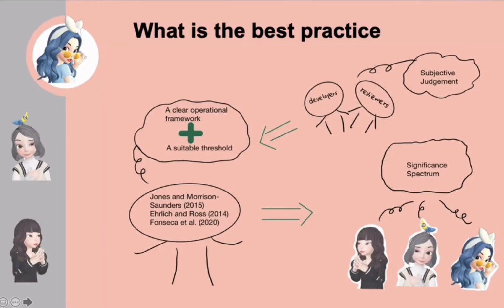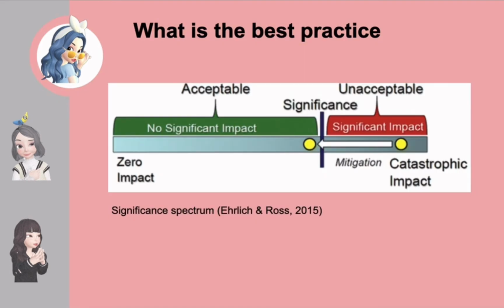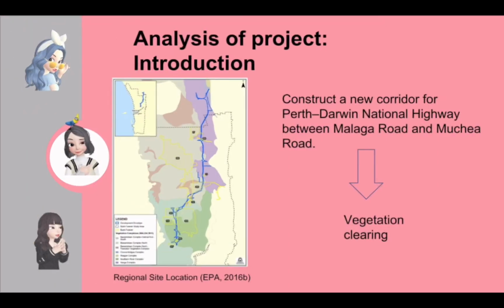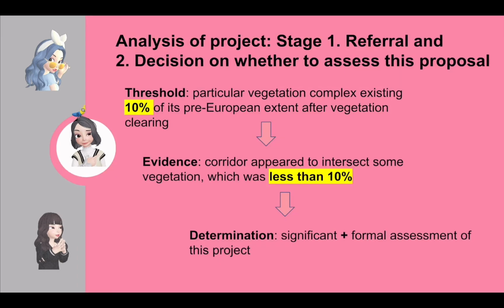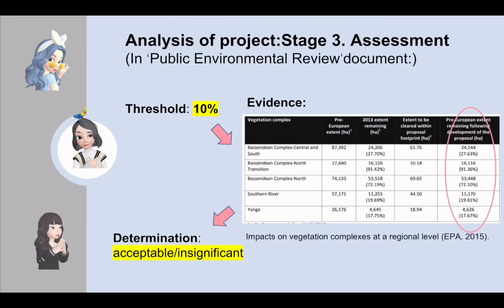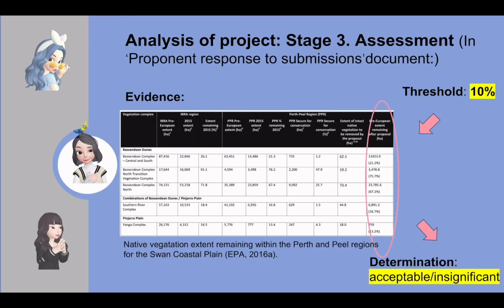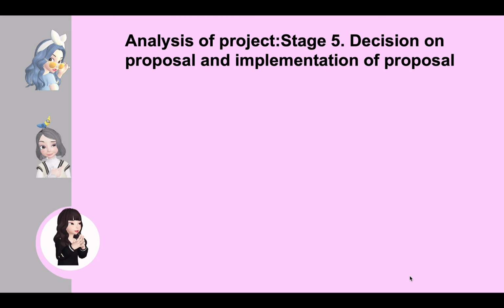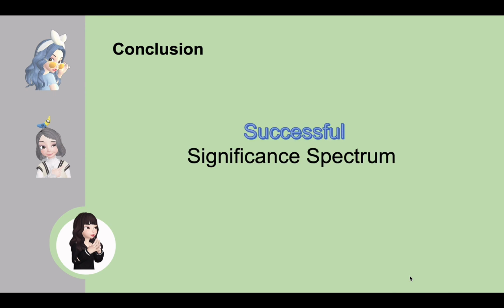SCM3201 3a Xinyu Wu 10532764, Yi Zhang 10532816, Ge Zhang 10532516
Critical analysis of EIA best practice of determining impact significance on vegetation complex in the Perth-Darwin National Highway project